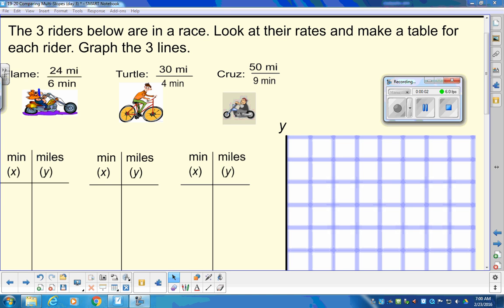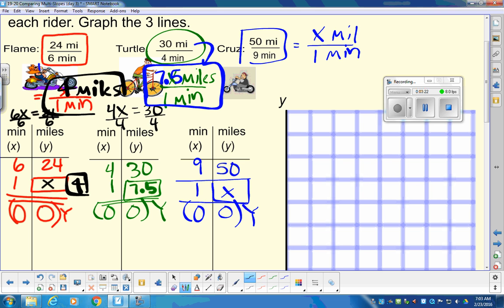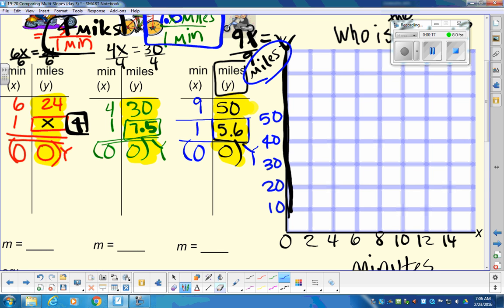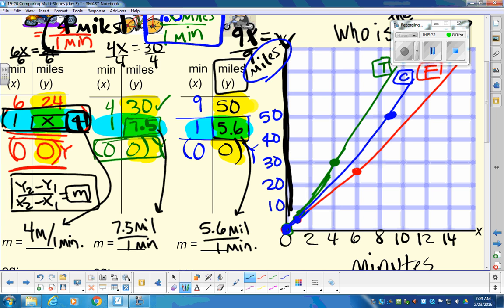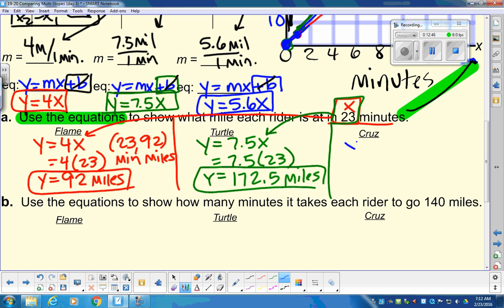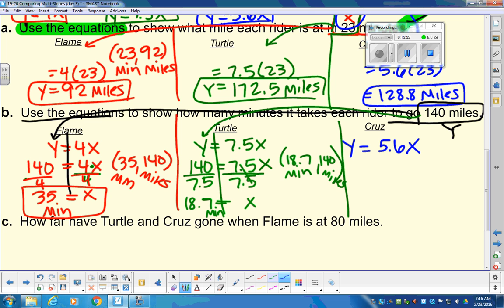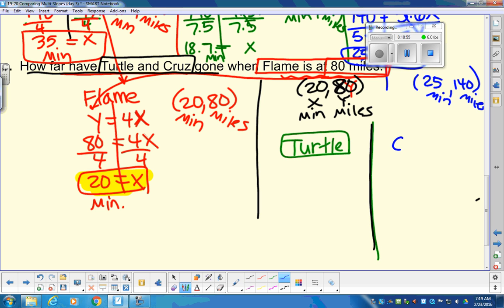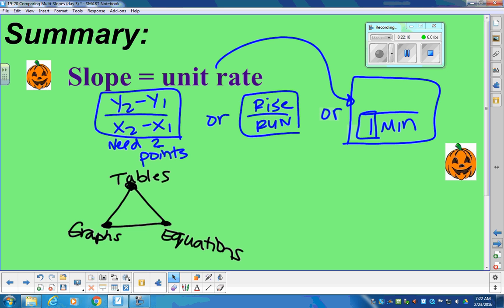8th Grade Unit 2 Graphs with multiple lines video